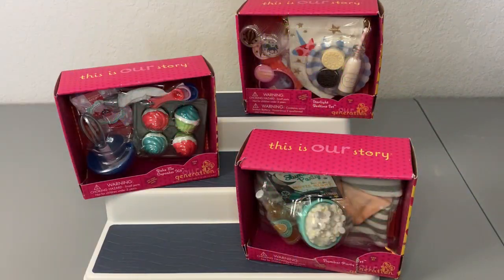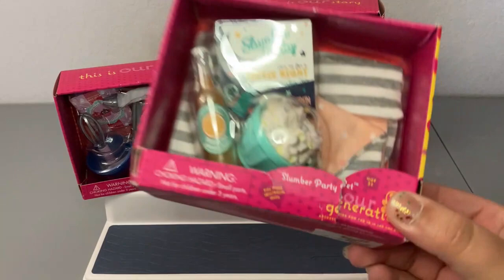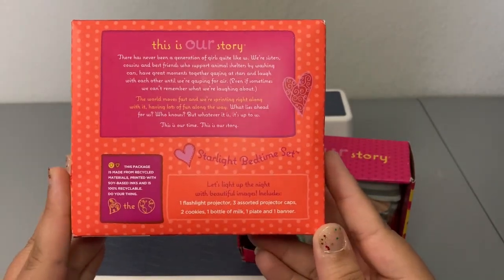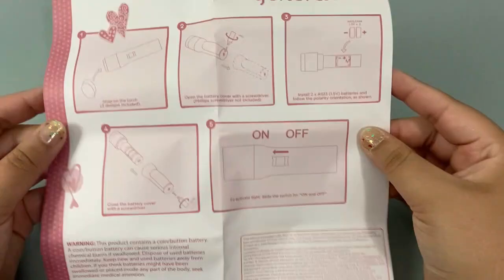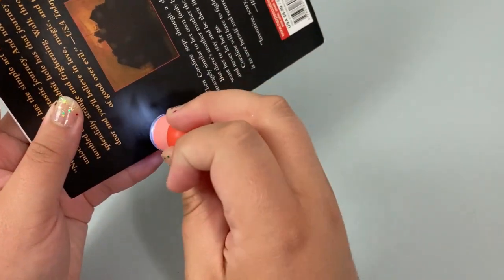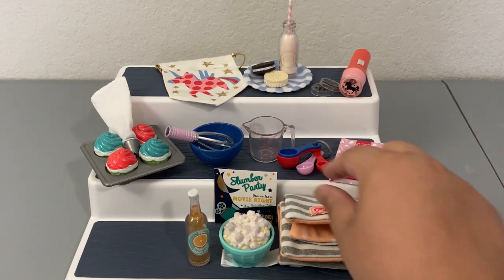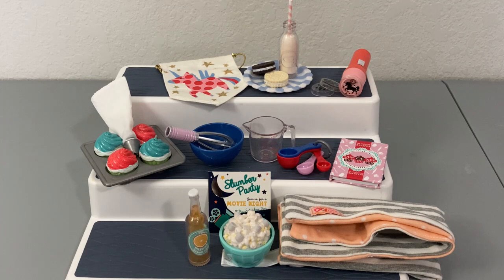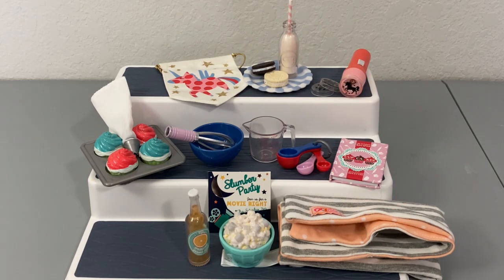🧁Our Generation Mini Playsets Unboxing ~Treats & Sleep Themed Sets~😴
Hiiiiii Friends!

Bye Friends!!!

⬇️⬇️⬇️ (Link/s) ⬇️⬇️⬇️

Our Generation Slumber Party Play Set: Not Available

Our Generation Bake Me Cupcakes Kit Play Set: Not Available

Our Generation Starlight Bedtime Play Set: Not Available